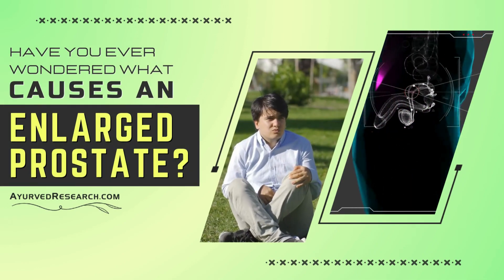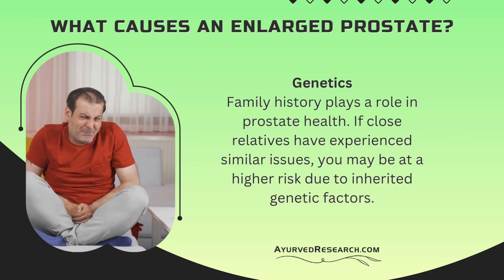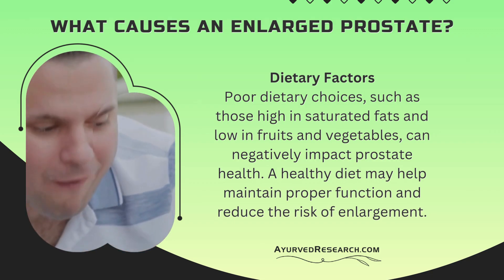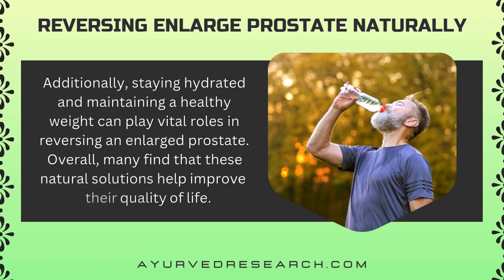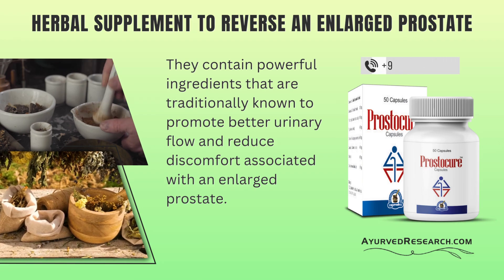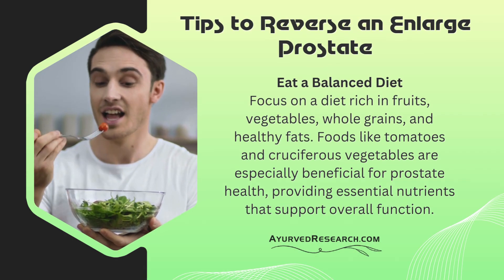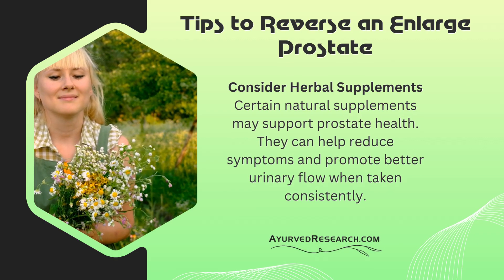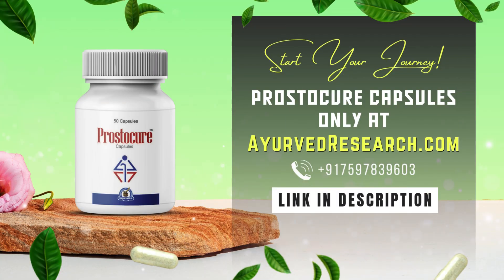What Causes An Enlarged Prostate? Key Reasons and Natural Solutions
What Causes An Enlarged Prostate? Best Natural Supplement and Tips You Must Try!

Have you ever wondered what causes an enlarged prostate? If you're struggling with prostate issues, you're not alone, and there are natural solutions for prostate health that can help you regain your comfort.

Prostocure Capsules are among the best natural remedies available today. This supplement supports prostate health and offers an effective way to reduce prostate enlargement naturally.

Understanding the top reasons for prostate enlargement is essential for managing your health, and these capsules are formulated with ingredients that target these causes.

If you're curious about how to reduce prostate enlargement, consider adding Prostocure Capsules to your routine. They provide nutrients that may help support your prostate function.

Many people ask, "Can supplements help enlarged prostate?" The answer is yes! Many have found relief using the best supplements for prostate health, like Prostocure.

To further assist your journey, here are some tips for shrinking an enlarged prostate: stay hydrated, maintain a healthy diet, and exercise regularly.
These lifestyle changes and the right supplements can significantly impact your well-being.

Remember, prevention is key! Implementing these tips to prevent prostate enlargement can lead to long-term benefits.

By choosing Prostocure, you're investing in one of the best natural prostate remedies available. Experience the support you need for a healthier life today!

Timestamps 🕒☑
00:11 What Causes An Enlarged Prostate?
01:05 Reversing Enlarge Prostate Naturally
01:44 Herbal Supplement to Reverse an Enlarged Prostate
2: 13 Tips to Reverse an Enlarge Prostate